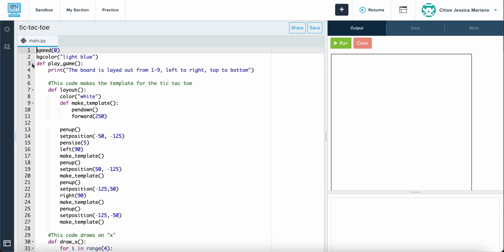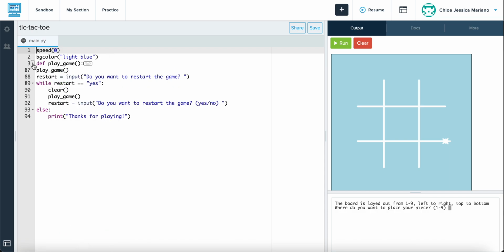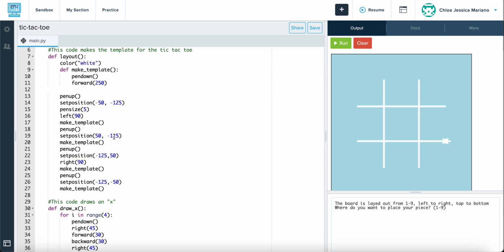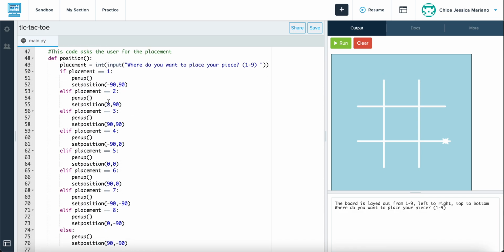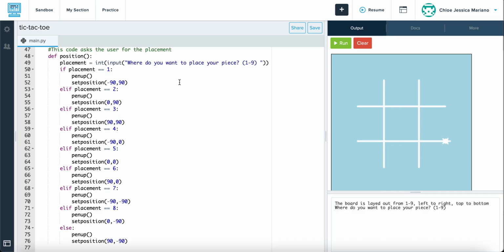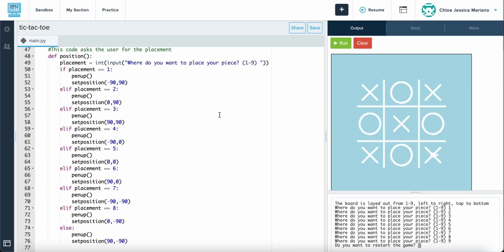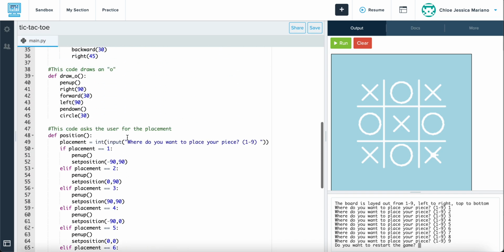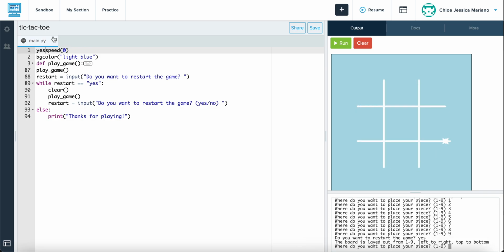Tic Tac Toe PBL Project - STEM SOS PBL Level 2 Project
Description:
I'm Chloe M, and I'm a junior at HSI-FW. Tic Tac Toe is a popular childhood game that I used to enjoy. I'd make a three-by-three template and play against a friend. Using paper and pencil is the old-school method, so I wondered if I could program it in Python. My project is to write Python code that can successfully play a tic tac toe game. When it comes to coding a game as simple as this one, there are many details to consider, so I'm using my python programming skills to create this program.

A tic tac toe game has a simple layout of two lines overlapping each other to form a three-by-three template. Then there are two players who take turns, and the first player to get three in a row wins the game. The most difficult part of the project's coding was determining how to announce the winner or if there is a draw. There are numerous ways for a player to get three characters in a row, whether across the top, bottom, or diagonal. To have the program declare a winner, I had to write out all of the different combinations. The code is tedious and somewhat complicated, but it all comes together in the end.